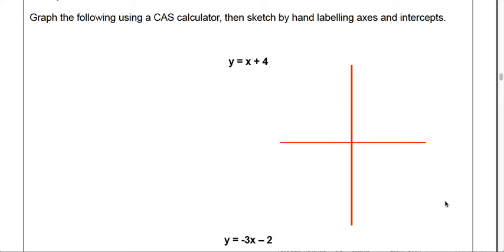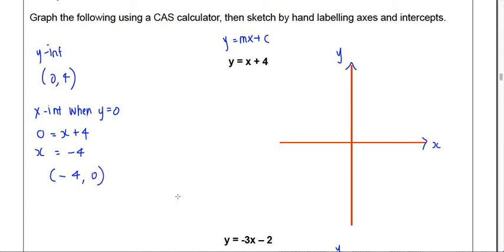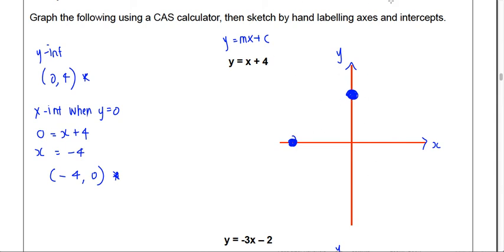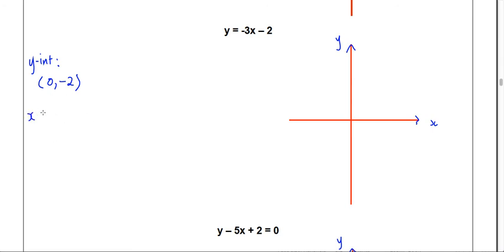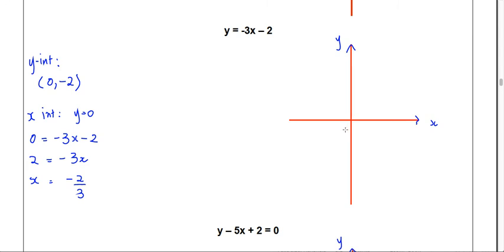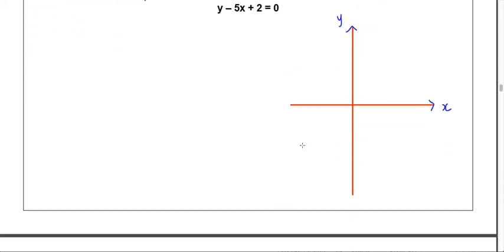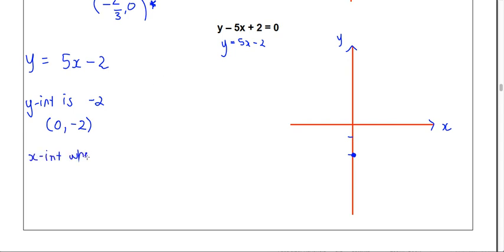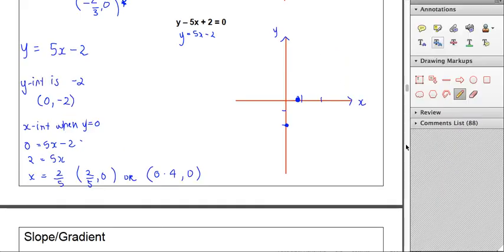Linear Relations - Sketching examples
Three examples, how to sketch linear graphs on the calculator